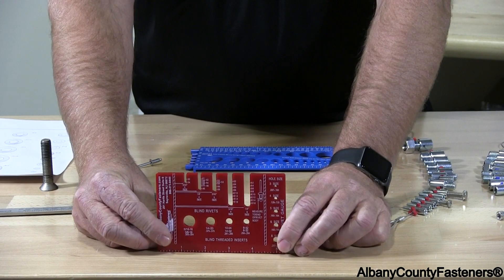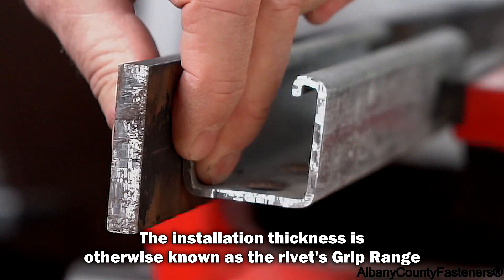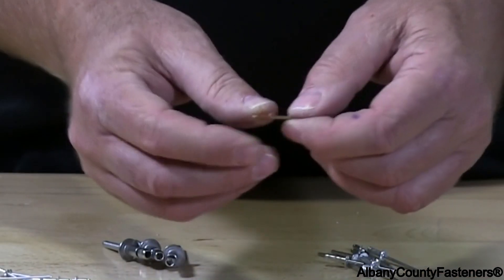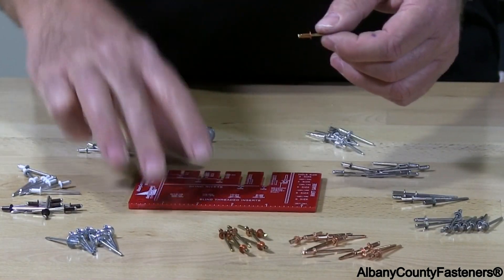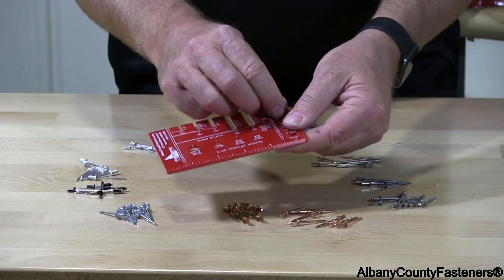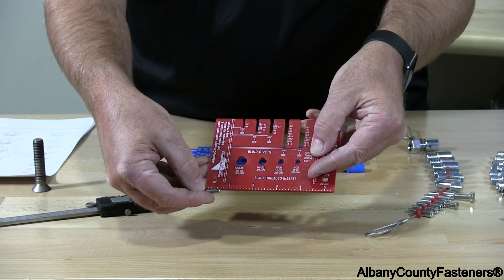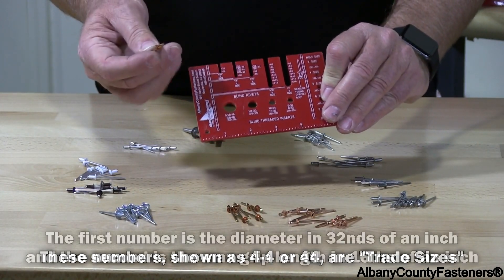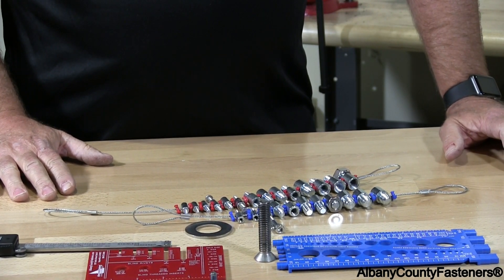Blind POP Rivet Gauges From Albany County Fasteners | Rivets 101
For all your fastener measuring needs, we have our own Albany County Fasteners Rivet Gauges. In this video, we demonstrate how these gauges work, how to use them, and how blind rivets are measured and sized.

Our measuring gauges are versatile, able to measure the length, grip range, and diameter of pop rivets.